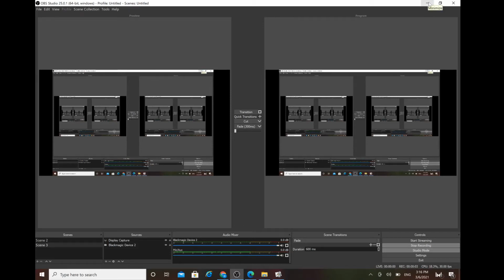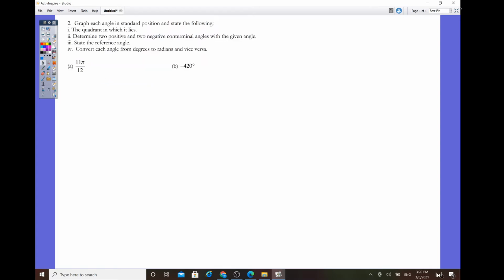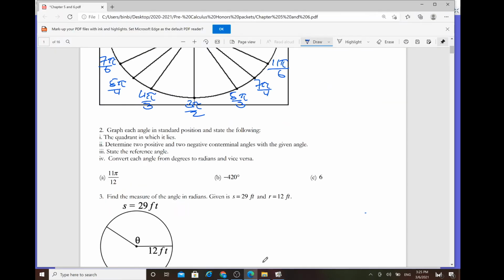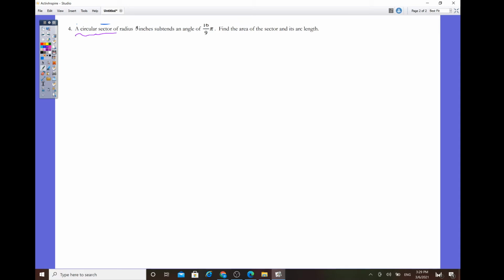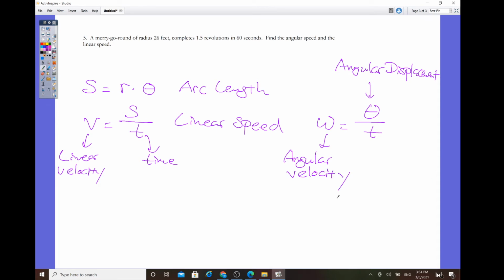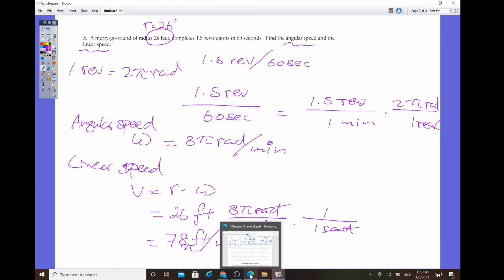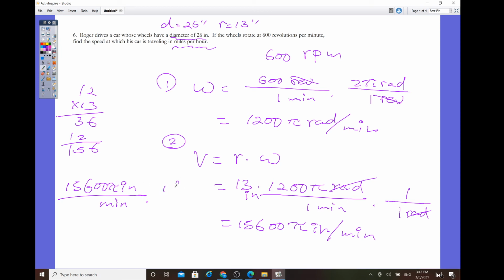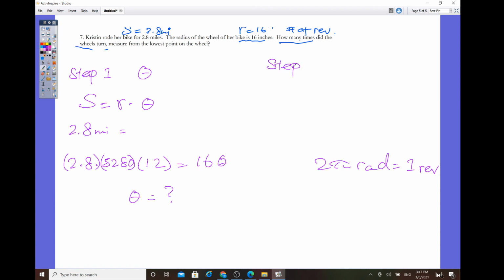Pre Cal 5 1 and 6 1 Unit Circle , Revolution, Arc Length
Mr. Chen talks about the use of arc length, area of a sector, linear speed , angular speed and the relationship of linear and angular speed. Make sure you watch the detail of the video because he explains the way to prove those formulas.